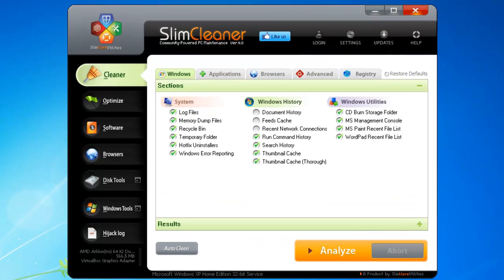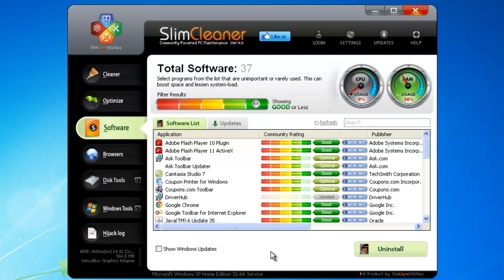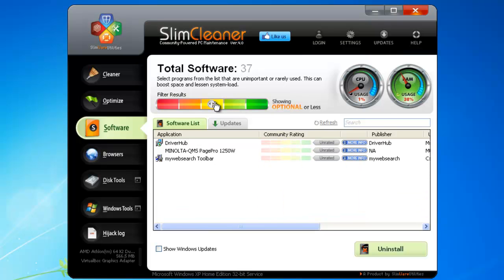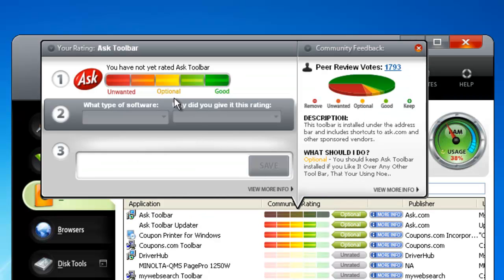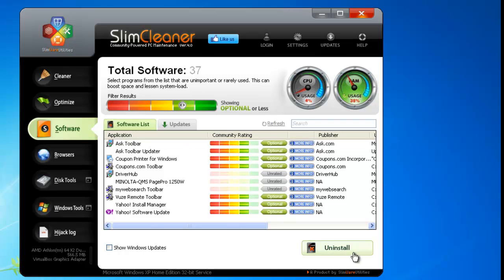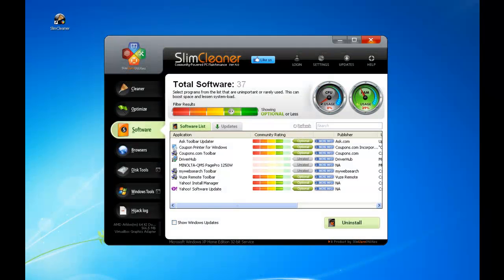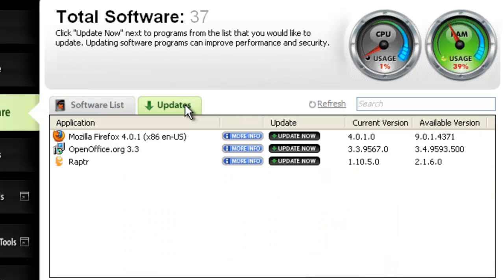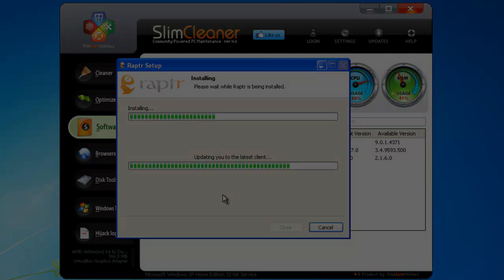SlimCleaner™: How to Manage Software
This tutoral shows you how to effectively manage all of a computer's installed software from SlimCleaner™'s dedicated utility, including which ones to keep and which ones to get rid of

SlimCleaner™ is the best-in-class PC optimization tool that matches deep powerful cleaning with premium one push-button convenience to boost your computer's speed and performance.

ABOUT US
SlimCleaner Plus™ is part of the Slimware Utilities™ line of advanced cleaning and update tools. Slimware Utilities™ is an IAC Applications leading technology group dedicated to providing award-winning products that clean, repair, update and optimize personal computers